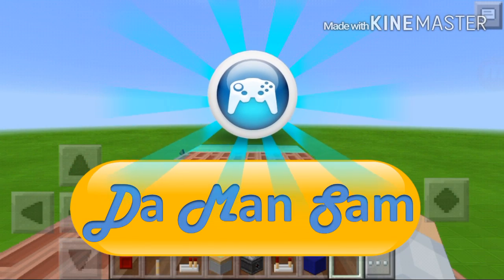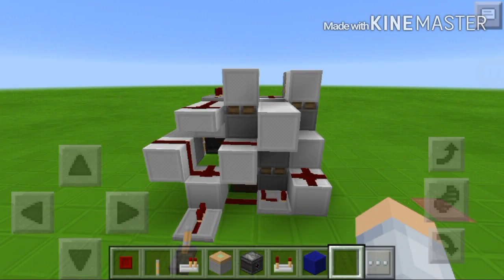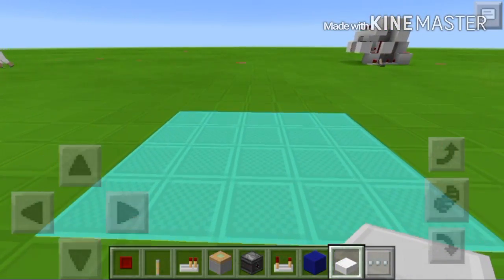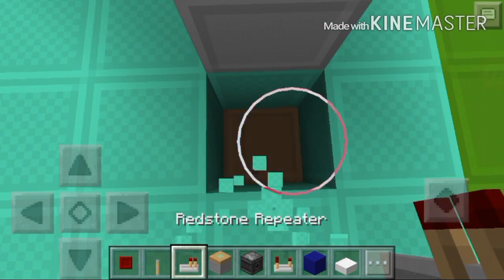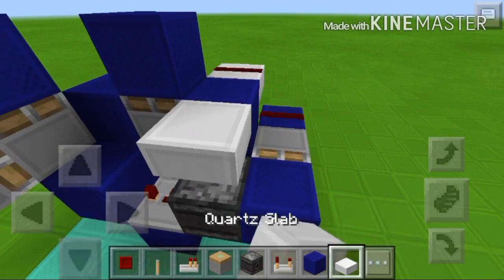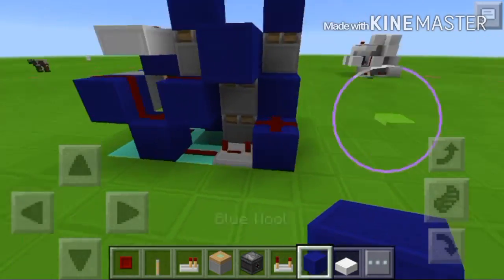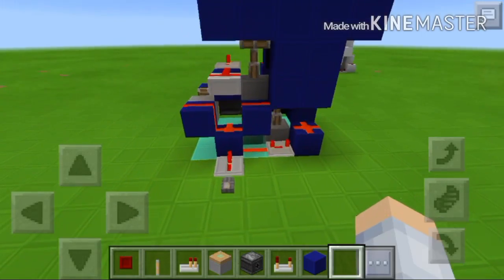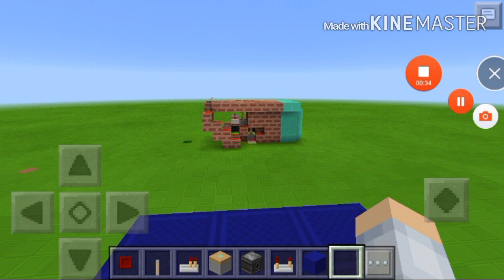MCPE - Secret Piston Staircase 5X4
A good on right